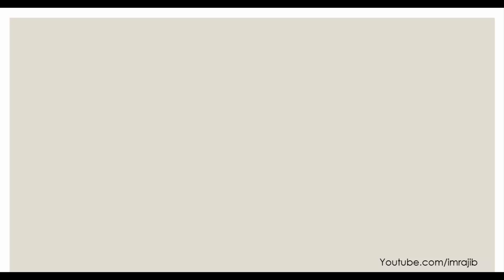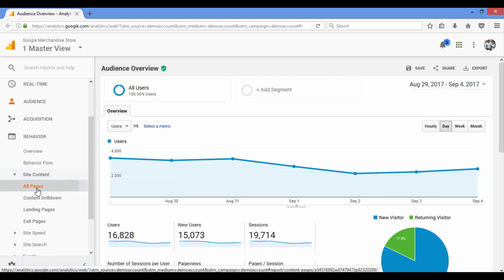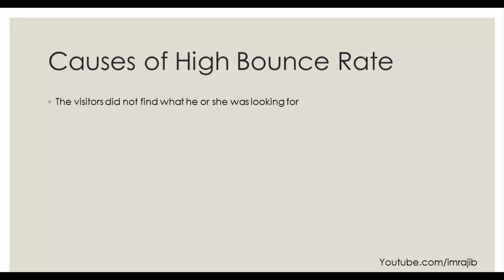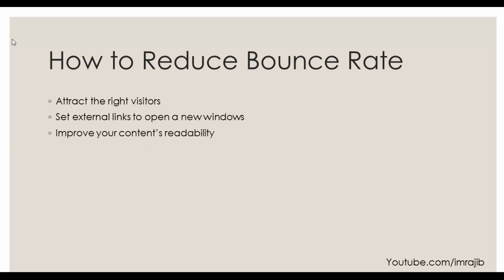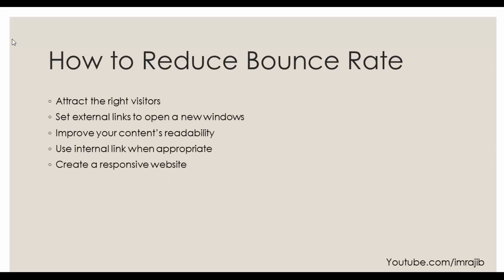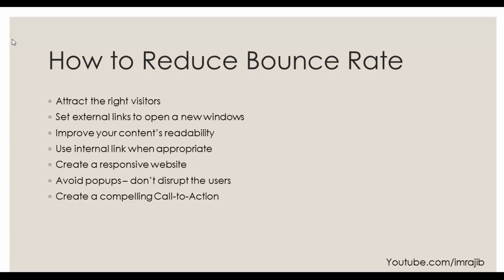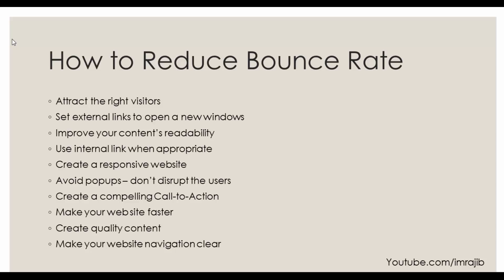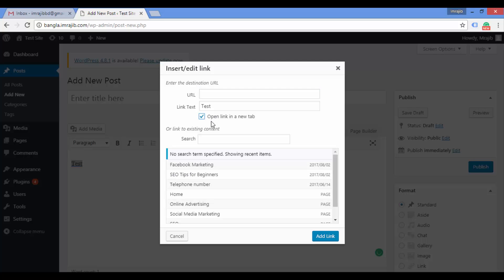What is Bounce Rate? How to Reduce it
If your website bounce rate is high you can lose your ranking. so you have to aware about your bounce rate. In this SEO Bangla tutorial, I will show you how to reduce bounce rate.

Let's talk about what is bounce rate?

Bounce rate is a single page visitors, that means people who visited only one page of your site or left your site without visiting any others page.

Your bounce rate is the percentage of all users who enter and exit on the same page, without any clicks to other pages on your site

How to find out your website bounce rate:

In this case, Google analytics can help you, head over google analytics and login to your account, in the behavior section click over all pages. Hope you will see your web page bounce rate.

Causes of Bounce Rate?
The visitors did not find what he or she was looking for
The web page was too difficult to use

How to Reduce Bounce Rate

Attract the right visitors
Set external links to open new windows
Improve your content’s readability
Use internal link when appropriate
Create a responsive website
Avoid popups – don’t disrupt the users
Create a compelling Call-to-Action
Make your web site faster
Create quality content
Make your website navigation clear